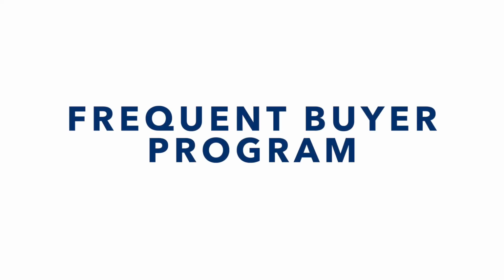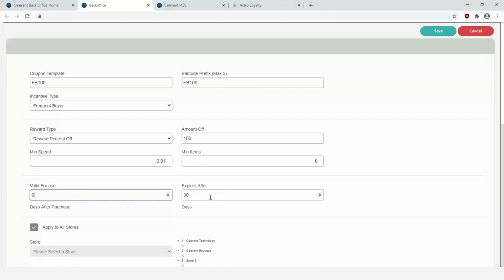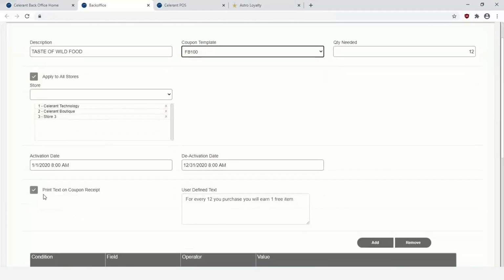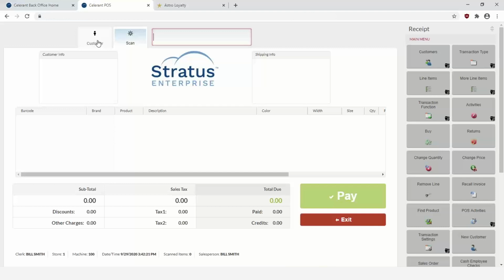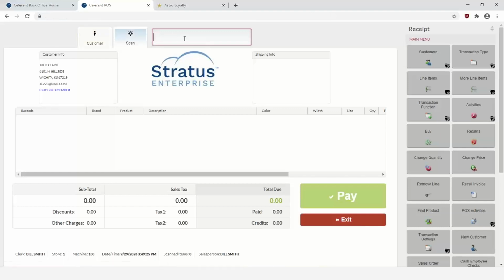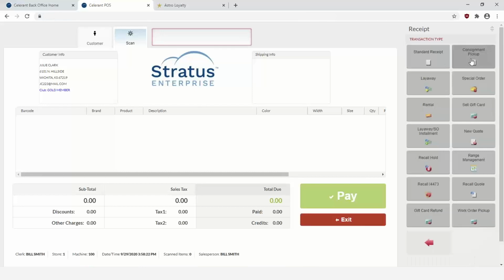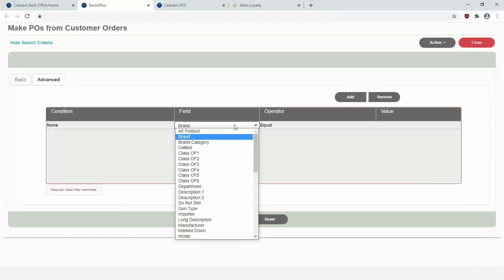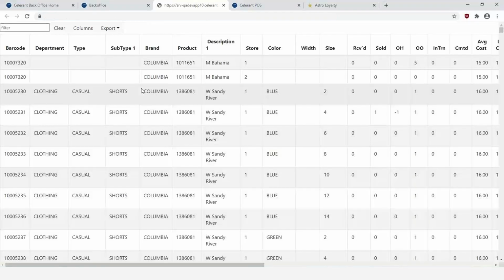Stratus Enterprise Version 2.6.6 Now Available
We are excited to announce the latest version of Stratus Enterprise, version 2.6.6, is now available. Please watch video for highlights of the new version, and download the release notes from the Client Portal for further information about all of the new features and enhancements.

Chapters
0:00 - Intro
0:55 - Frequent Buyer Program
9:32 - ASTRO Loyalty (for Pet Retailers)
11:36 - Open PLU Item (for Special Orders)
15:57 - New Columns in the SKU Store List
17:00 - Additional Information